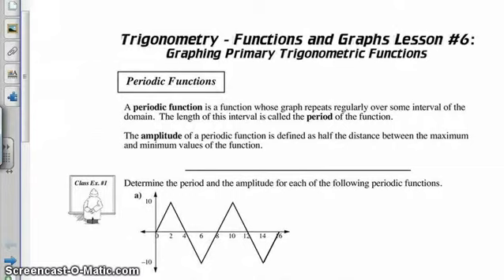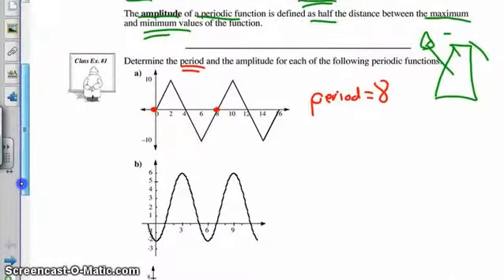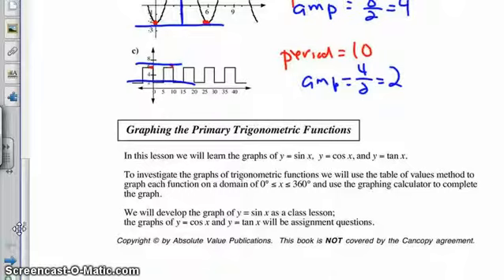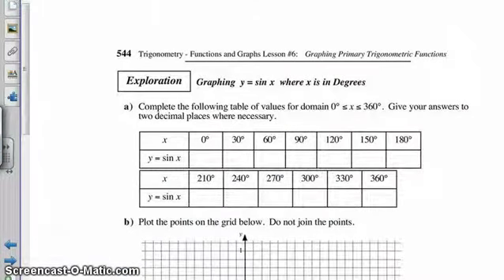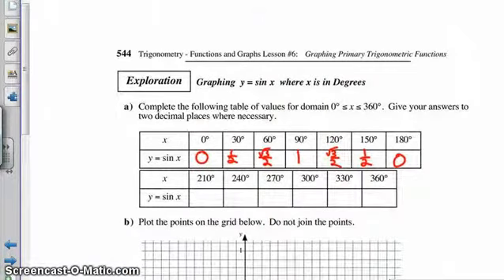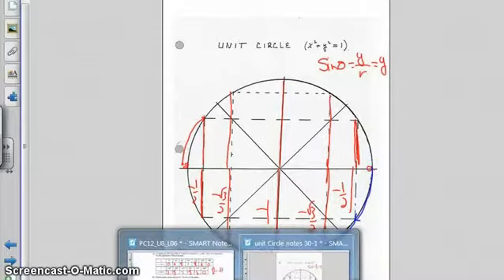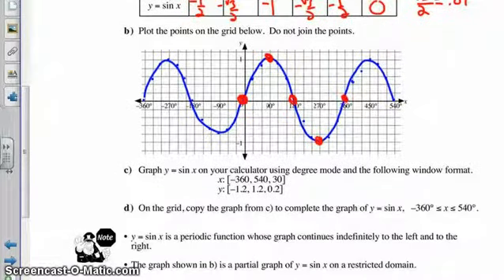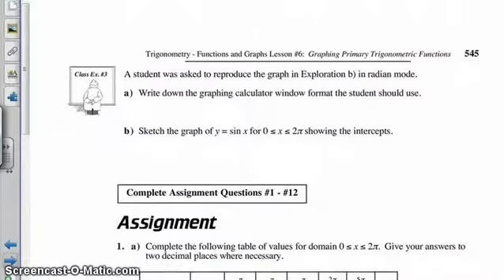30 1 Trig 1 Less 6Graphing Sin Cos and Tan Basic